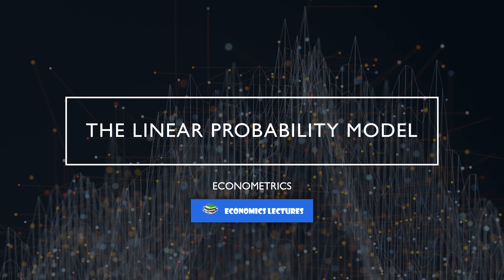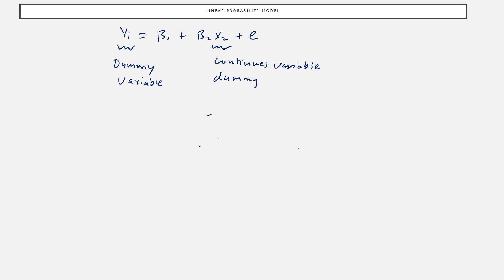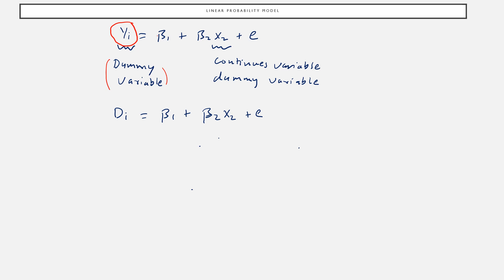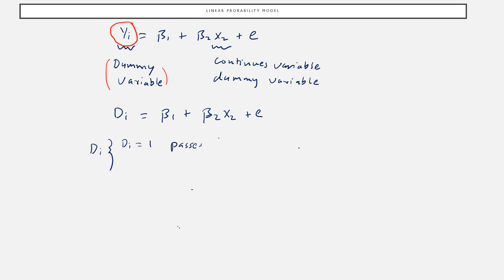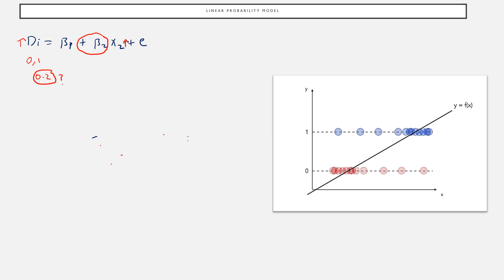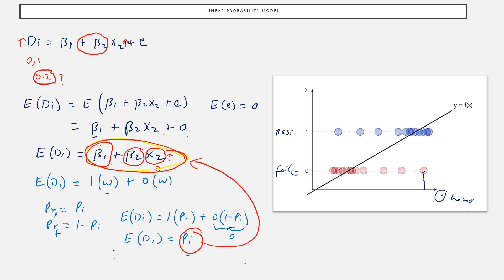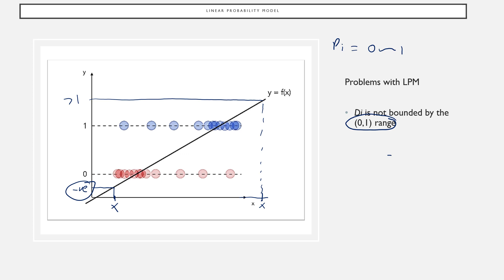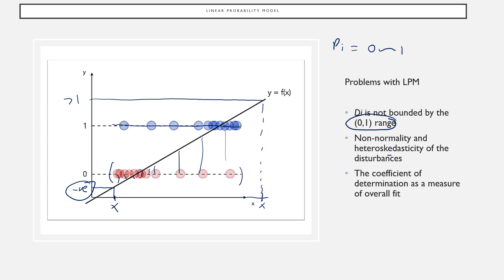The Linear probability Model/ Linear Dependent Variable Model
In video we discuss linear probability models and the problems associated with LPM. Linear probability models serve as a base for Logit and Probit Models. A linear probability Model uses Dummy variable as dependent term and is valuable Econometrics Technique